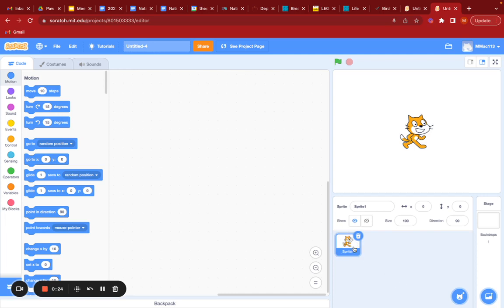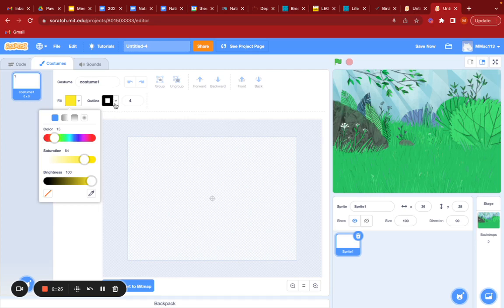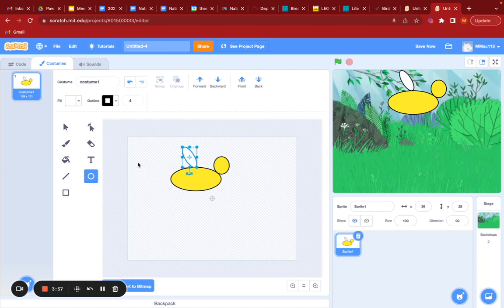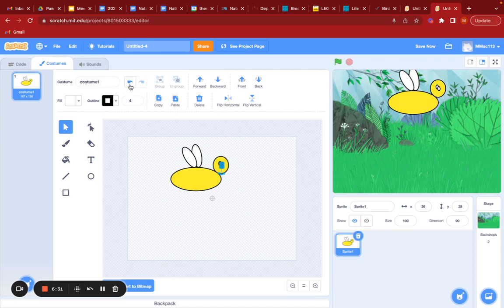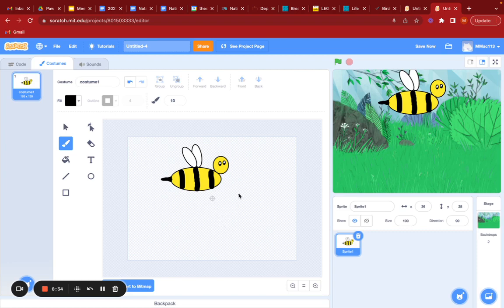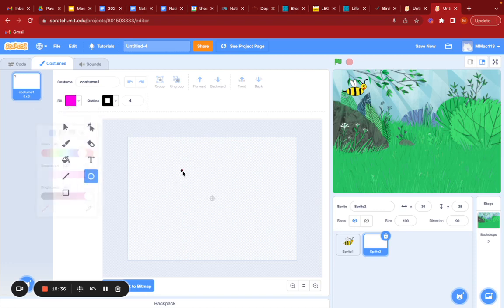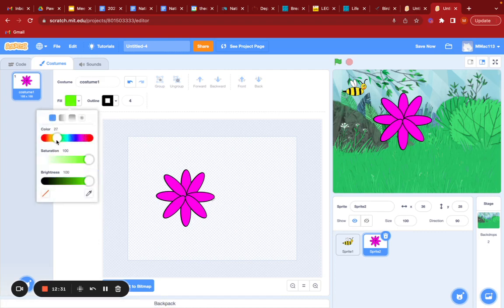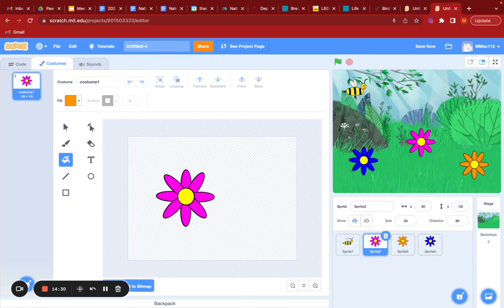Hungry Bee - Draw Your Own Sprites